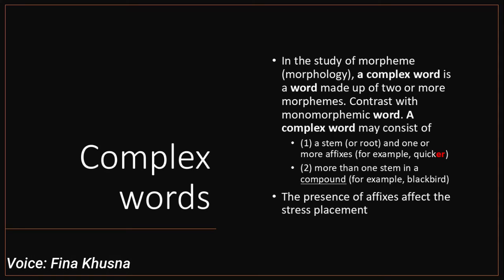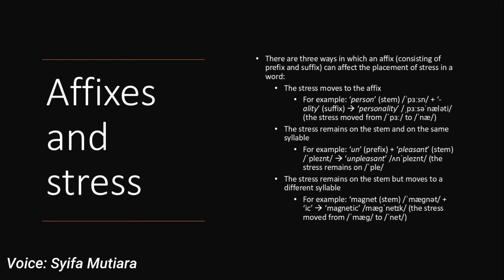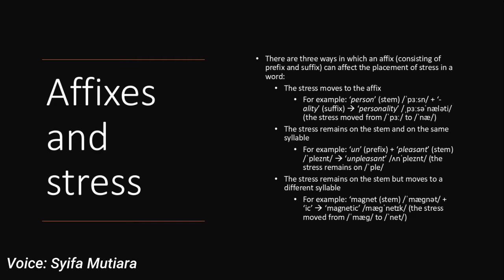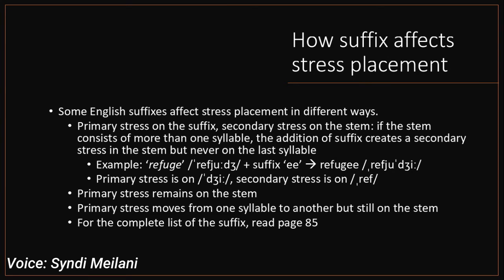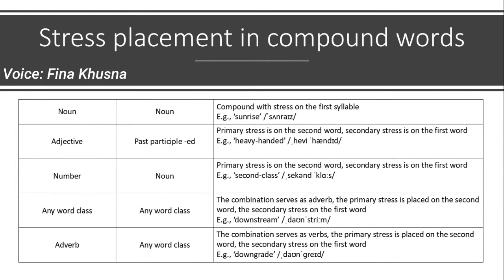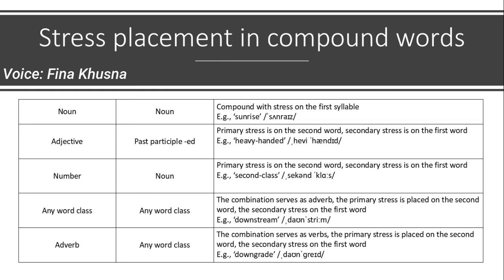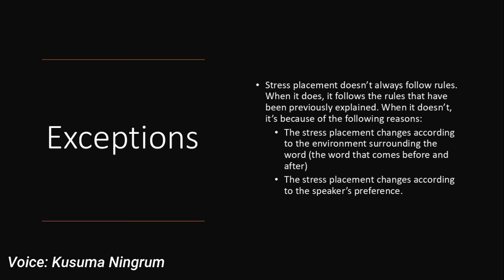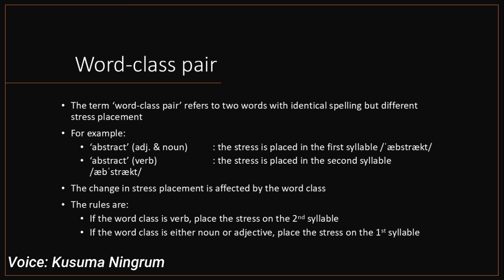Stress in Complex Word—Group 3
Phonetics and Phonology B Class
Presented by:
Syifa Mutiara
Fina Khusna
Syndi Meilani
Kusuma Ningrum